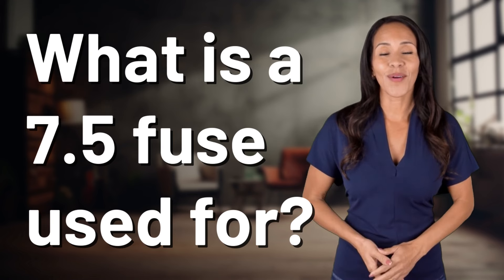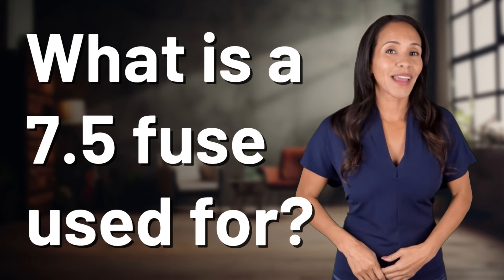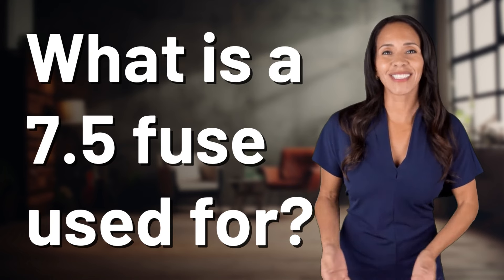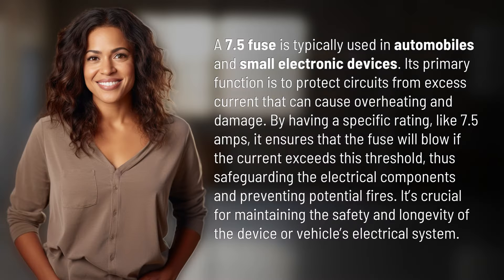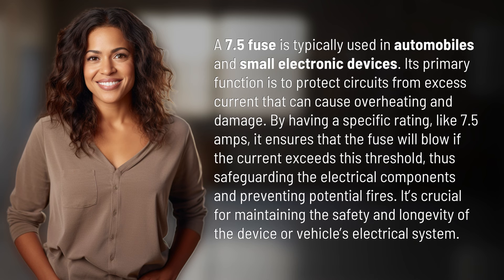What is a 7.5 fuse used for?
Fuse 101: What is a 7.5 Fuse Used For? 👉 7.5 Fuse Basics 👉 Learn why a 7.5 fuse is crucial for protecting circuits in automobiles and electronic devices from overheating and damage. Find out how it ensures safety and longevity in electrical systems.

Laura S. Harris (2024, March 31.) What is a 7.5 fuse used for?
    🌐 AskAbout.video